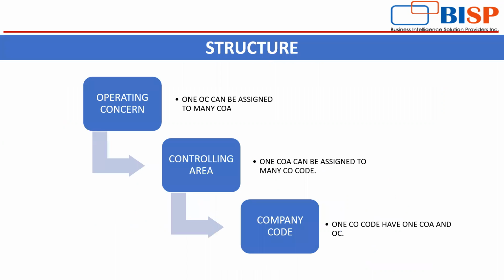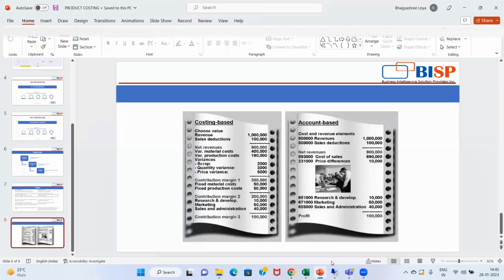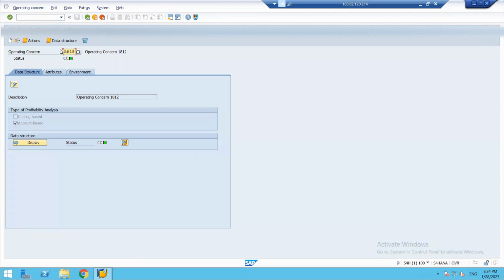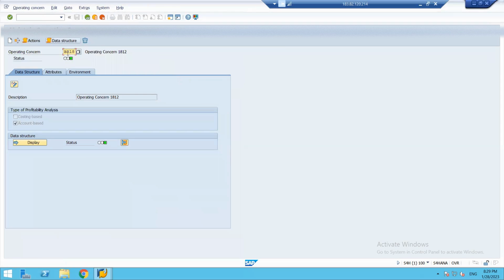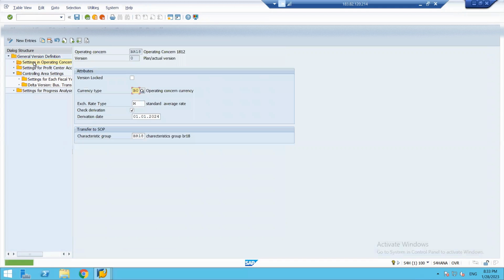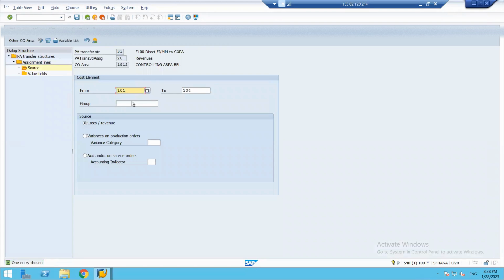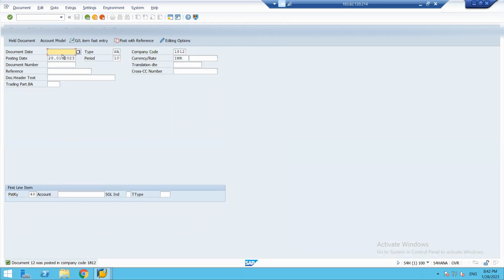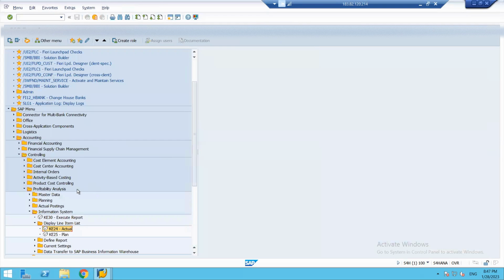SAP FICO Cost Analysis Profitability Analysis| SAP CO Profitability Analysis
In this video, learn In this video tutorial, we will explain SAP FICO Cost Analysis Profitability Analysis
SAP CO Profitability Analysis
 SAP FICO Cost Analysis